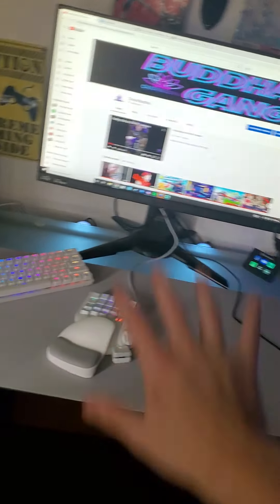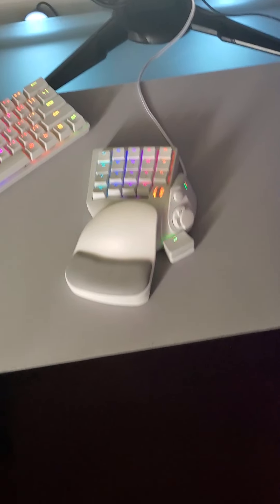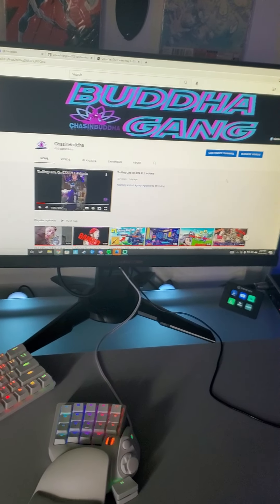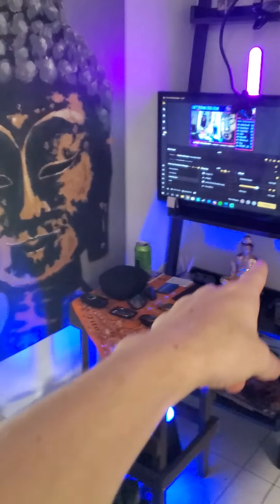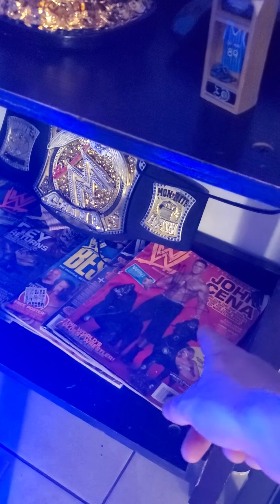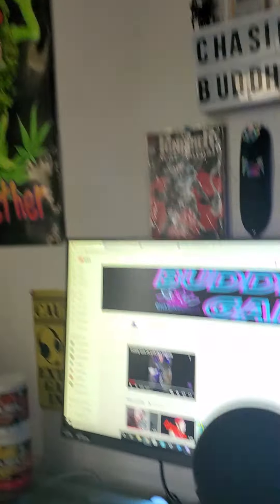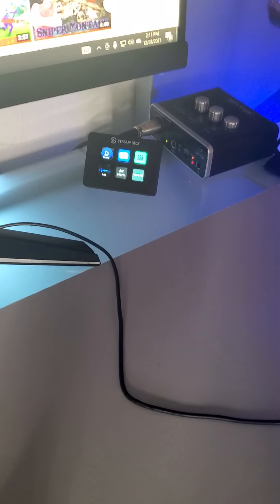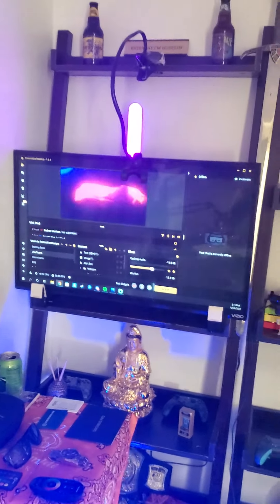PC / STREAM Set-up (Full Video)